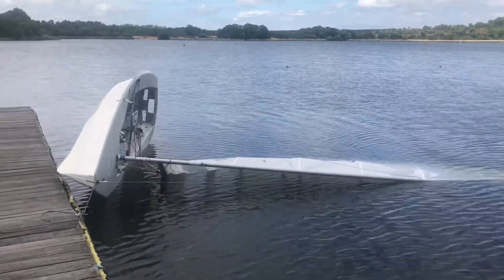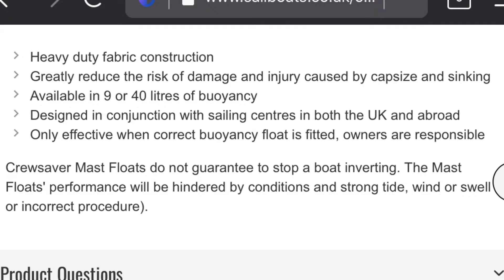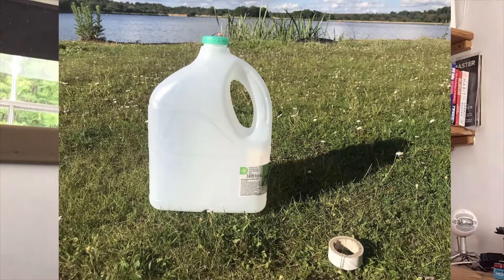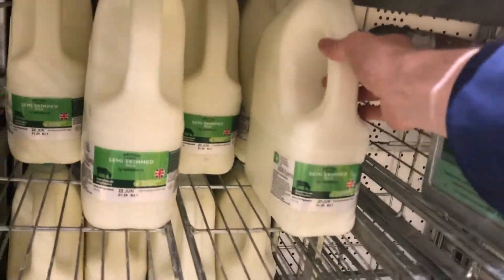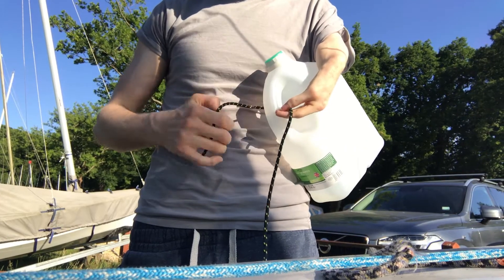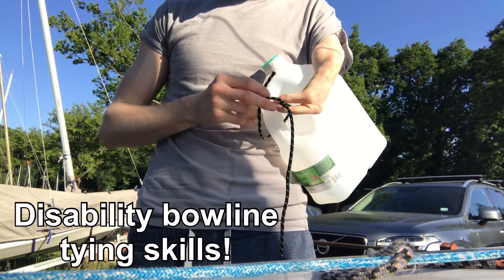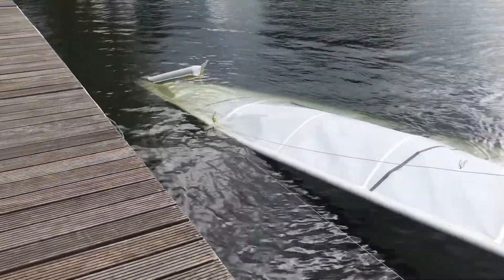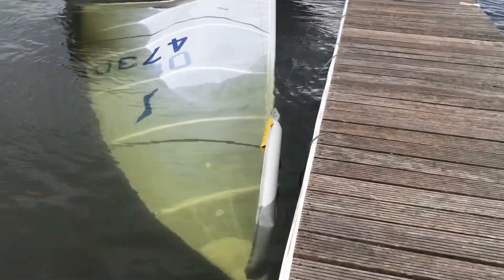How To Make A DIY Mast Float | Milk Bottle VS. Crewsaver Mast Head Float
Sailors. Learn how to make your own DIY mast float using just a milk bottle, some tape, and some rope. If you capsize a little too much this will help prevent you turtling or getting the mast stuck in the mud.

At the end of the video I see how it compares with Crewsaver's mast head float.